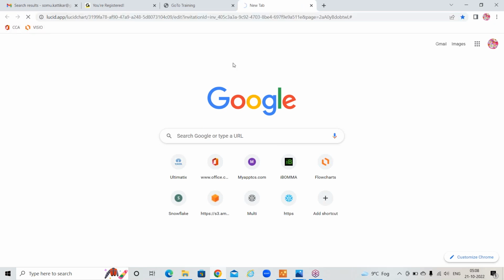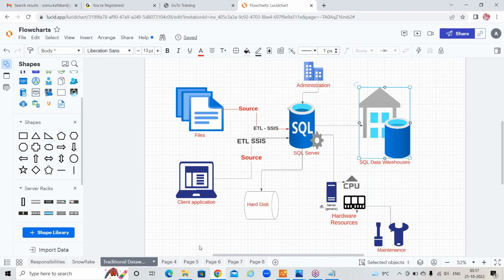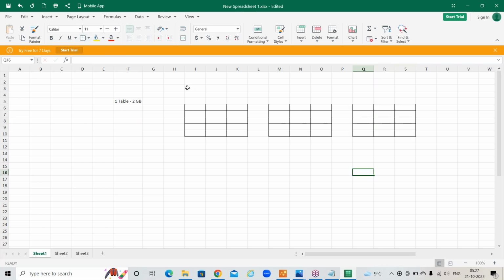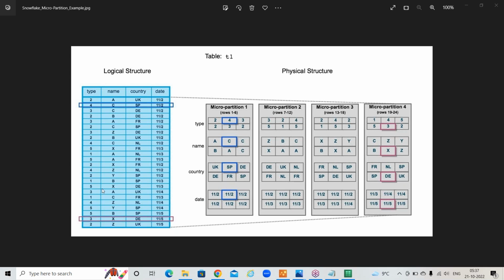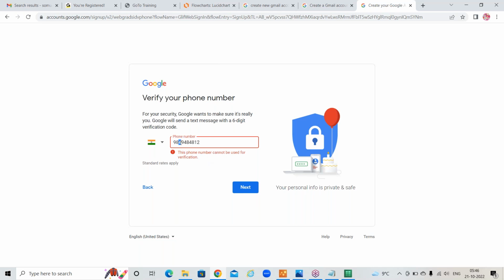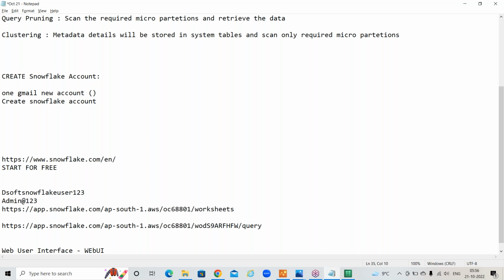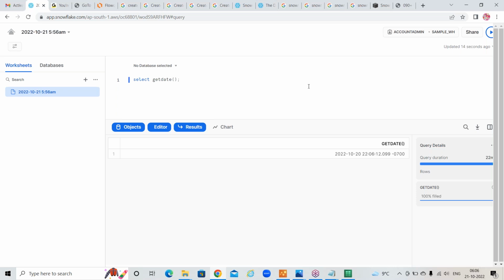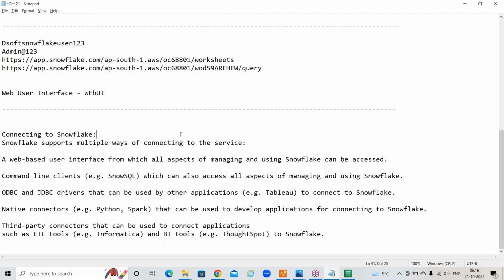SNOWFLAKE tutorials || Demo - 5 || by Mr. Shekhar On 21-10-2022 @9:30AM IST